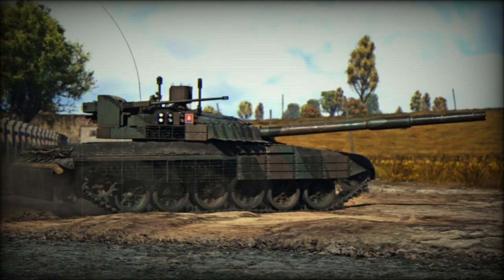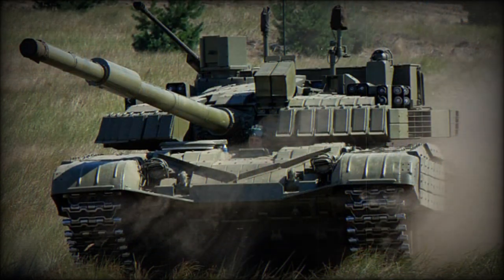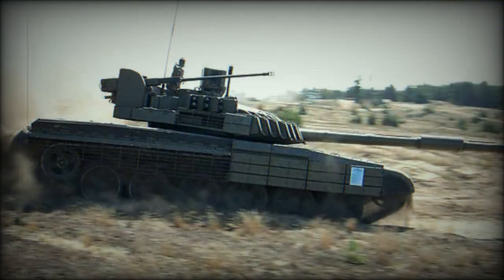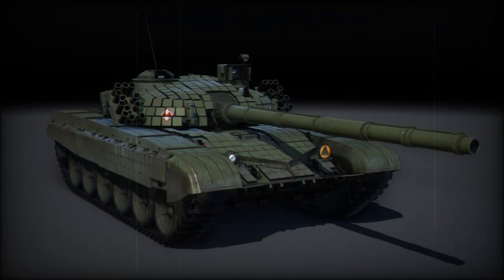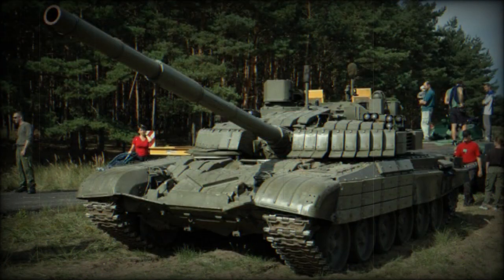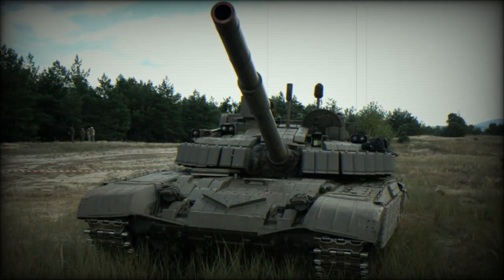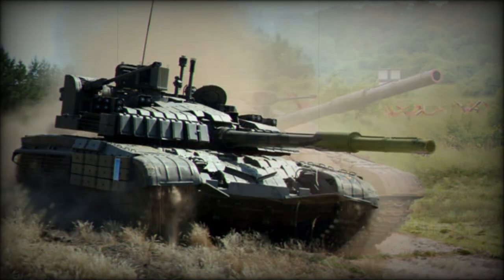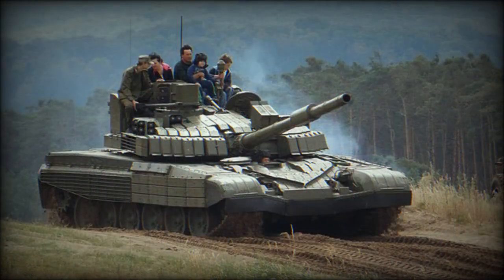T-72M2 Moderna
The T-72M2 Moderna is a Slovakian upgrade of the Soviet T-72 main battle tank. The T-72M was license-produced in the former Czechoslovakia. It entered service with Czechoslovakian army in 1981. In the early 1990s after the dissolution of the Czechoslovakia, various upgrade programs were developed both in Czech Republic and Slovakia to keep their fleets of T-72 MBTs operational and combat capable. First prototype of the T-72M2 Moderna was revealed in 1993. Development of this tank is completed. For a number of years this upgrade was actively proposed for Slovak Army as well as export customers. However it received no production orders. Slovakia never ordered this tank due to funding problems. Only few prototypes were built for trials and evaluation.

   The T-72M2 Moderna has improved protection. The tank is fitted with DYNAS explosive reactive armor. The second prototype is fitted with a cage armor that provides protection against RPG rounds. The tank has a laser warning receiver. It notifies when the tank is illuminated by a laser beam and identifies direction of the threat. Then smoke grenades can be discharged to hide the tank. The tank is fitted with new automatic fire suppression system.

   The tank is fitted with a modernized 2A45MS 125 mm smoothbore gun. The gun is fitted with an autoloader.

   There is a coaxial 7.62 mm machine gun. The first prototype of this tank was fitted with two Swiss 20 mm cannons, mounted on either side of the turret. These could engage air and ground targets. The second prototype was fitted with a single 30 mm cannon, from the Soviet BMP-2 infantry fighting vehicle.

   The tank has got new VEGA fire control system, new ballistic computer and new sensors of Belgian and French origin. Vehicle commander uses panoramic sight. The same sight is used on the French Leclerc, and some other modern MBTs. This tank has got a hunter-killer engagement capability. Once commander spots and identifies the target, he lays the gun and lets the gunner complete all the aiming and firing process. During that time commander looks for the next target.

   This main battle tank has a crew of three, including commander, gunner and driver.

   The tank is fitted with a more powerful S12U turbocharged diesel engine, developing 850 hp. It is a Polish modernized version of the Soviet V-46-6 tank engine. It was used on the Polish PT-91 Twardy main battle tank. Even though upgraded tank is heavier it has improved cross-country mobility over the original T-72M.